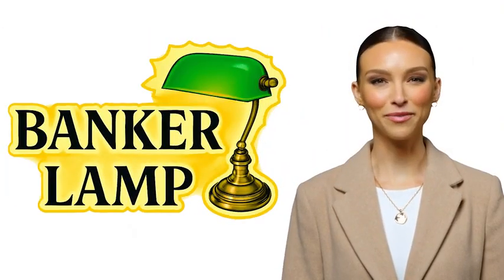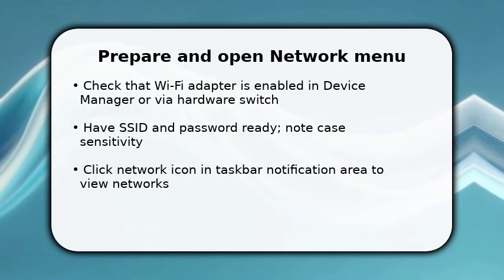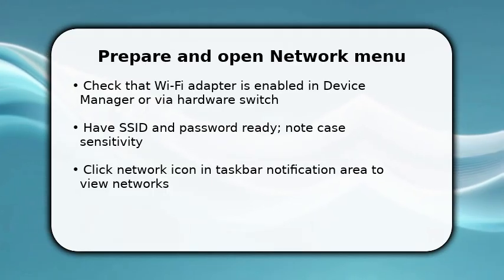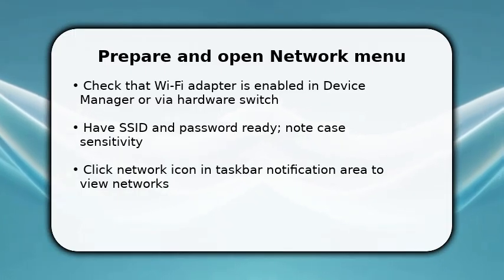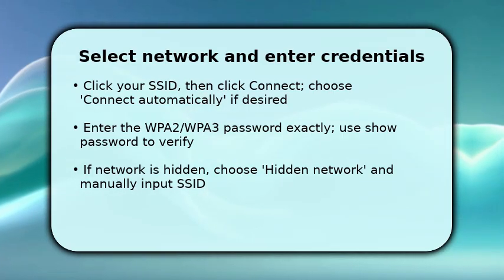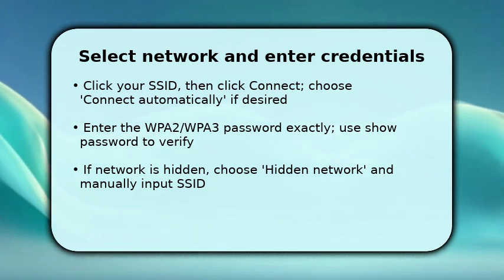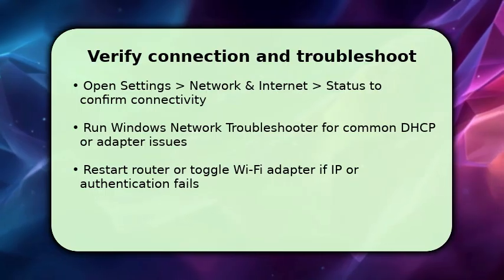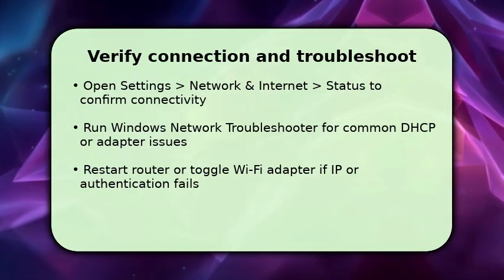How to Connect Wifi in Windows 10 Home - Step by Step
Learn the essential steps to connect your Wi-Fi in Windows 1thy home with our comprehensive guide. From troubleshooting common issues like incorrect passwords or outdated drivers, this video will walk you through each stage of establishing a stable and secure internet connection.